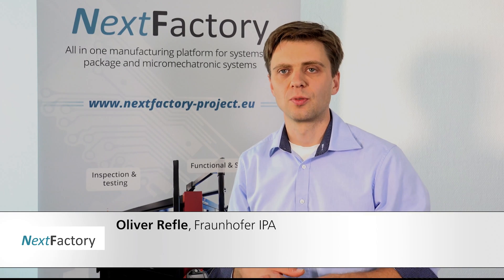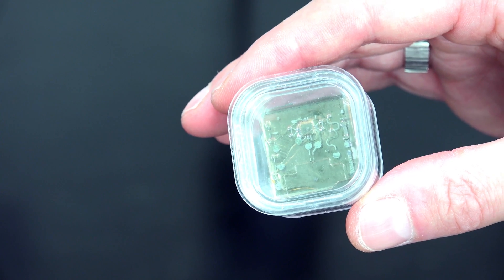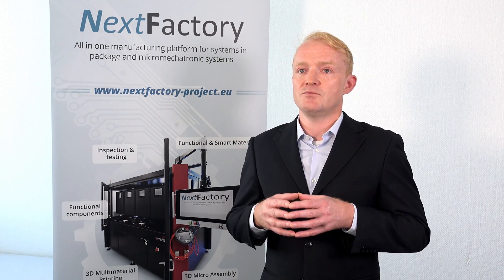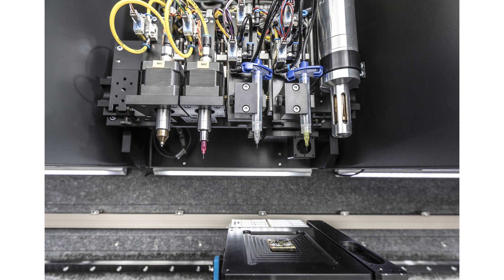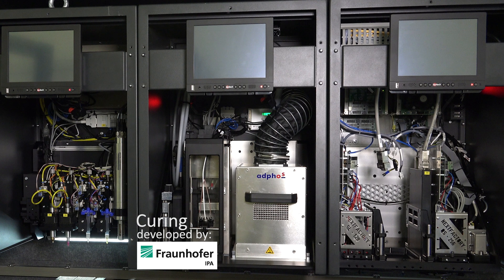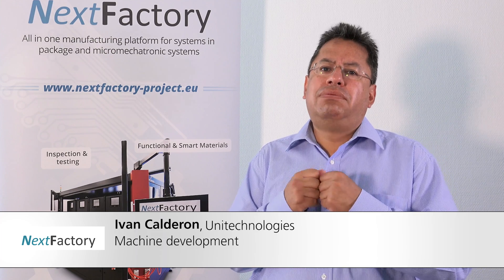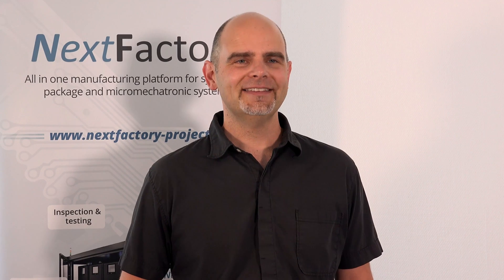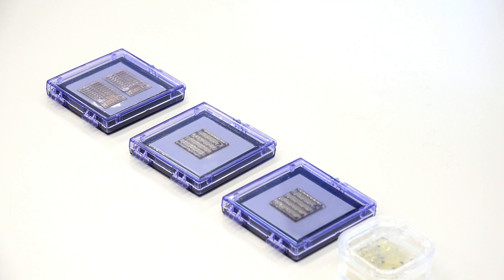NextFactory - Producing customised 3D electronics with one machine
The NextFactory project is developing one machine which is able to produce complete mechatronic micro-systems in an integrated, single-stage, one-location process. The NextFactory Machine is a new type of all-in-one manufacturing technology combining, for the first time, in a single piece of equipment, multimaterial 3D freeform printing and ultra-precision 3D assembly. Integrated sensor devices, micro monitoring systems and customized medical devices are only few of a broad range of possible future applications and use cases.
To know more about the project, please visit the public